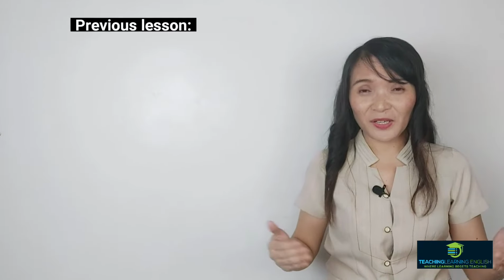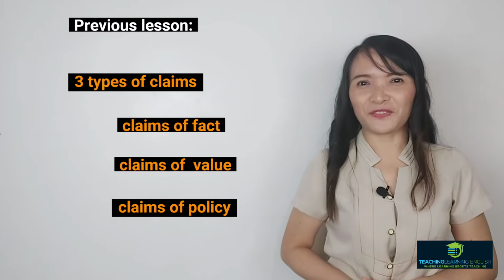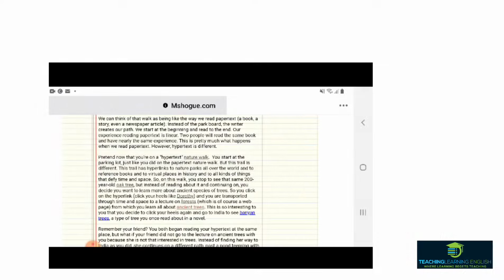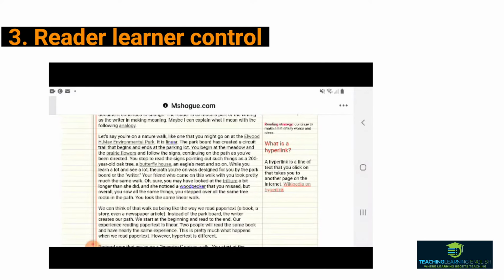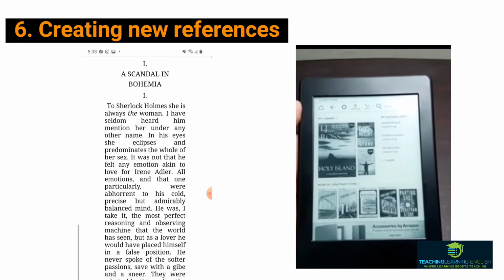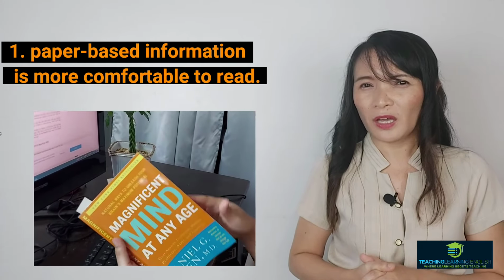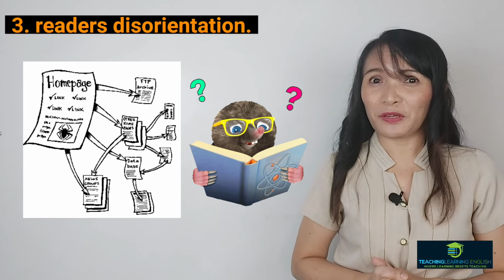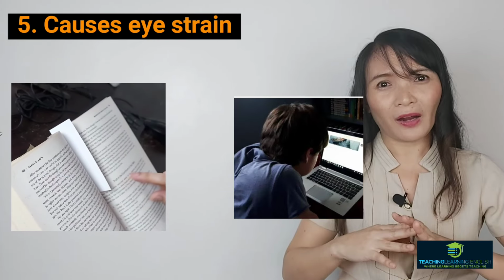Hypertext/hypertextuality in Reading| Context of Text Development| Reading and Writing-SHS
hypertext/hypertextuality in reading

What is hypertext/hypertextuality?
What are the differences betweem linear vs non-linear text?
WHat are the advantages and disadvantages of hypertext?

Timeline
00:00  Introduction
00:34  Previous lesson
01:05   Lesson objectives
01:17    Introductory lesson
02:01   Linear vs. non-linear text
03:11    Meaning and background of hypertext
06:45   Advantages of hypertext
09:52   Disadvantages of hypertext
11:52     Generalization/takeaways

You can also connect us to our other social media accounts:
About Me:

I am Renette, currently employed at the Department of Education as a Senior High School Teacher.
For over a decade ,I've been a freelance English tutor, helping students worldwide achieve success and confidence.